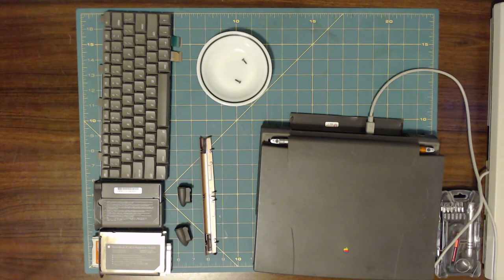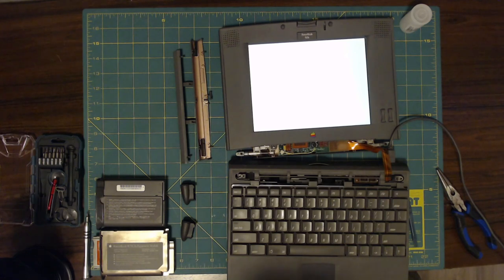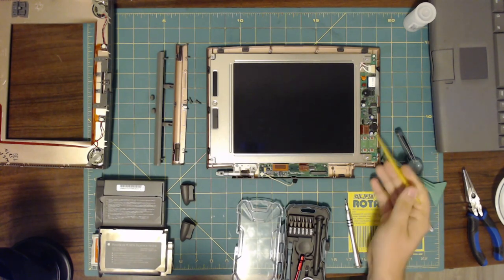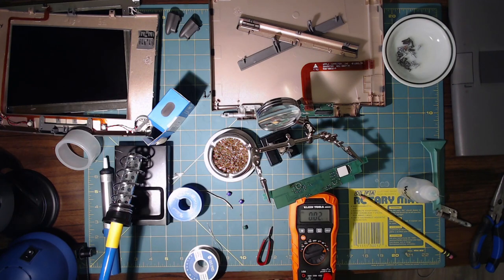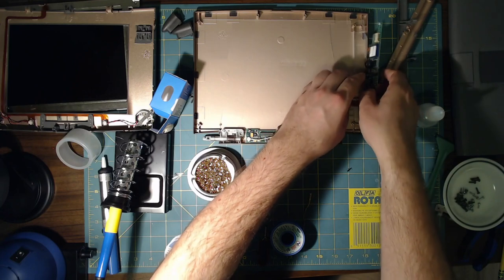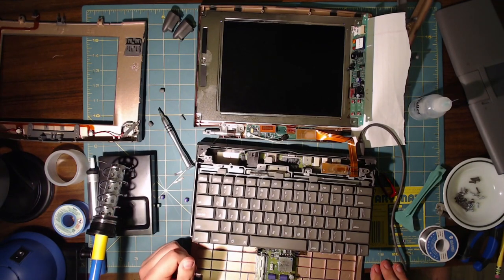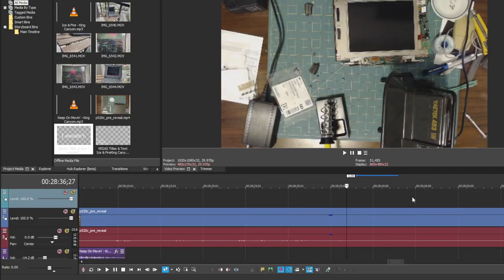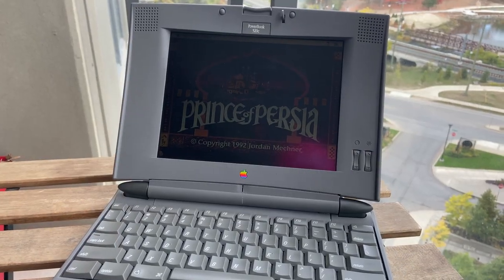Powerbook 520c Screen Issue Diagnosis & Repair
I bought this Powerbook 520c at a local retrocomputing event where the tone chimed, but the screen didn't seem to work. Some wishful diagnosis of a cable, and real diagnosis of the power supply for the monitor later, and I found the culprits and repaired them.

Outro: Telecasted - Seasons
Timelapses:
King Canyon - Ice & Fire
King Canyon - Keep On Movin'
Freedom Trail Studio - Love the Messenger